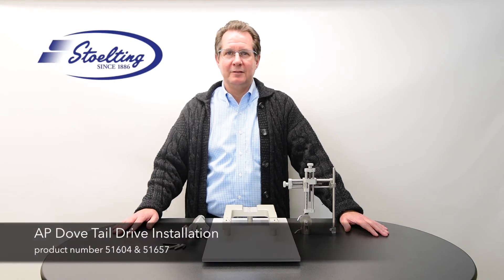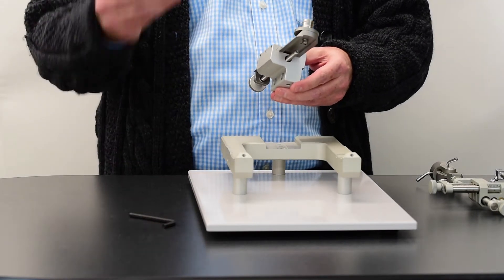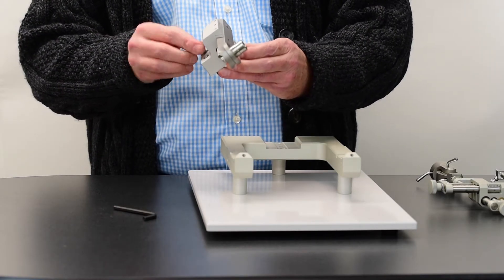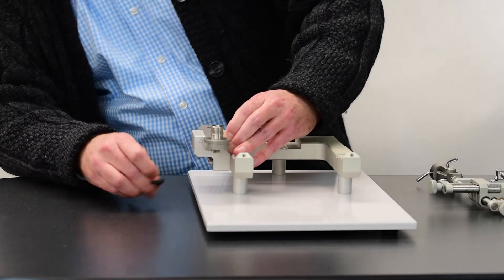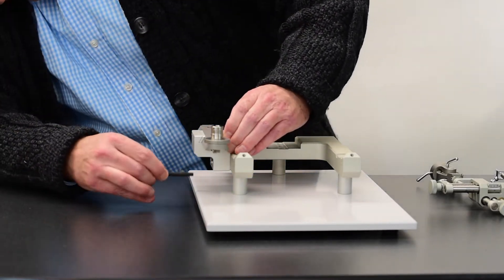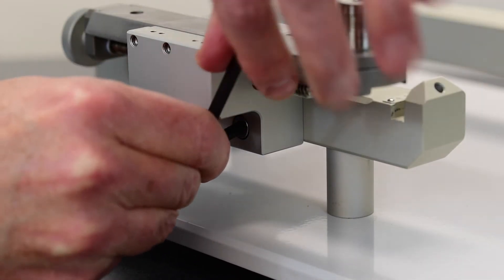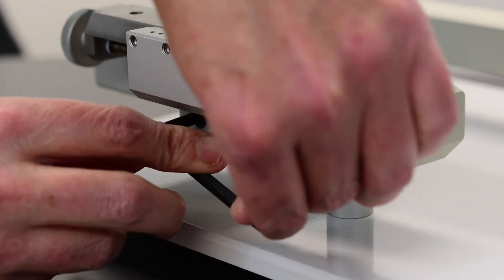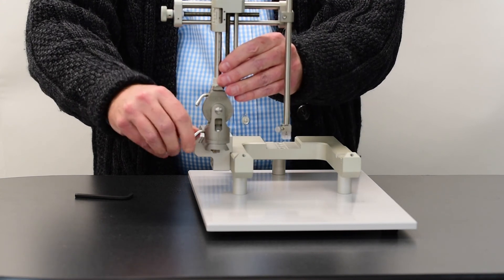Stoelting AP Dove Tail Drive Installation on Lab Standard Stereotaxic Instrument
How to install Stoelting's AP Dove Tail Drive onto a Lab Standard Stereotaxic Instrument. Product #51604 and 51657